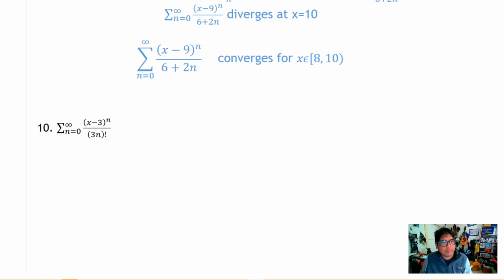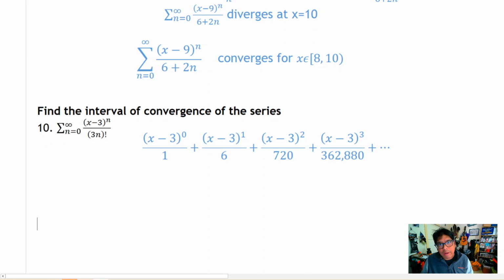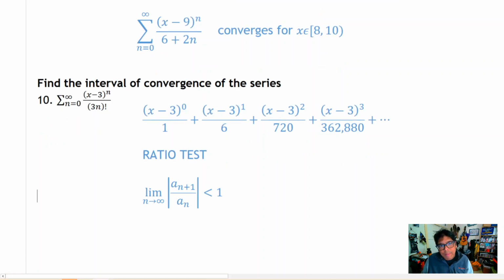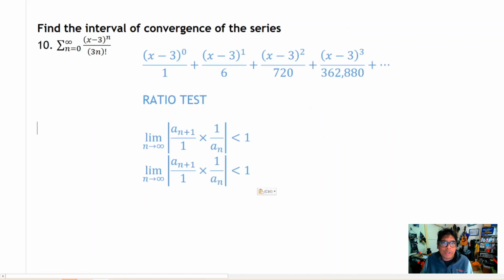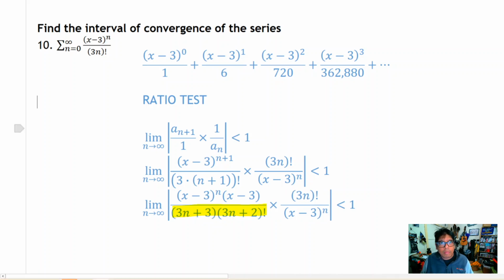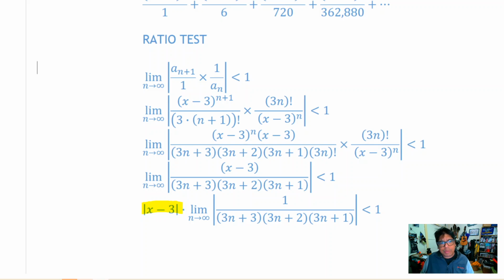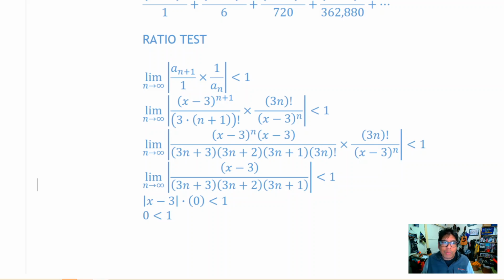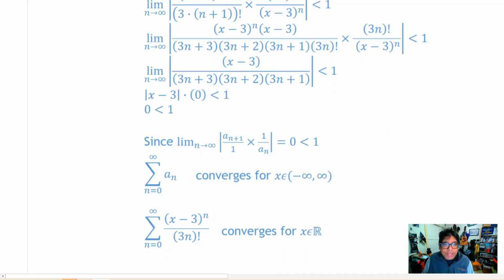Calculus Chapter 10 Practice Test #10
This AP Calculus BC video tutorial explains how to use find the Ratio Test to find the interval of convergence for a power series.  It provides practice problems and solutions to Ferreria Math Class AP Calculus Chapter 10 Practice Test.